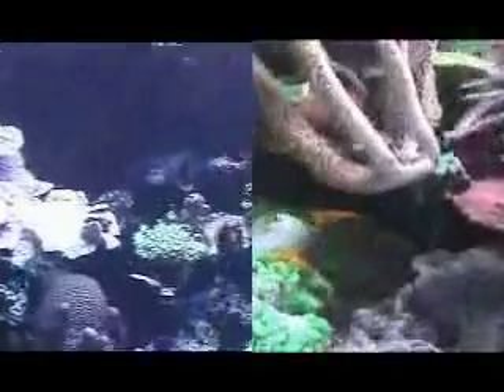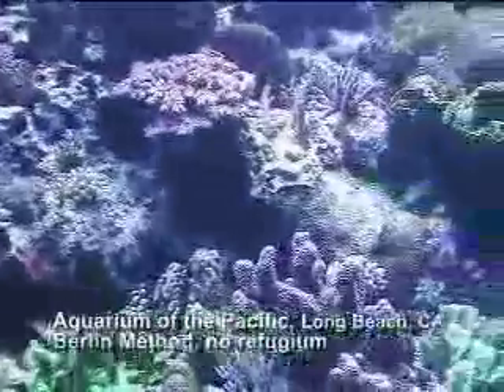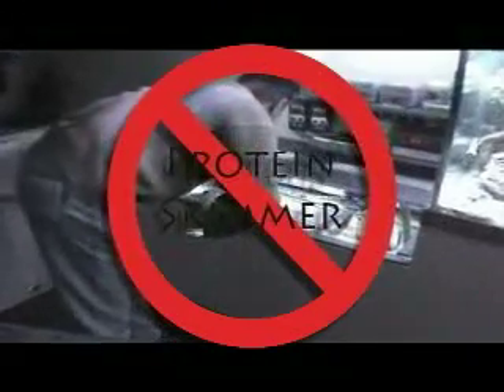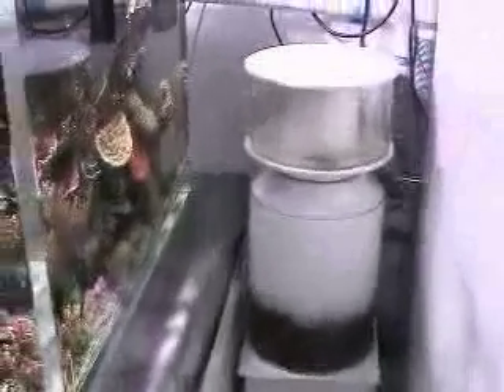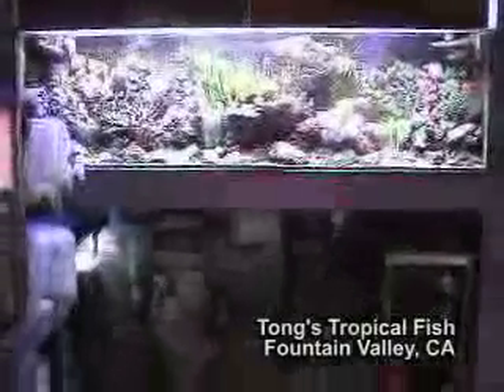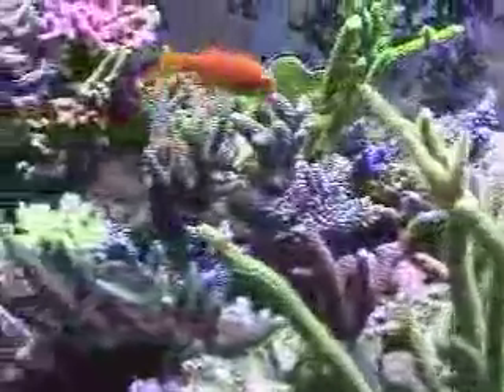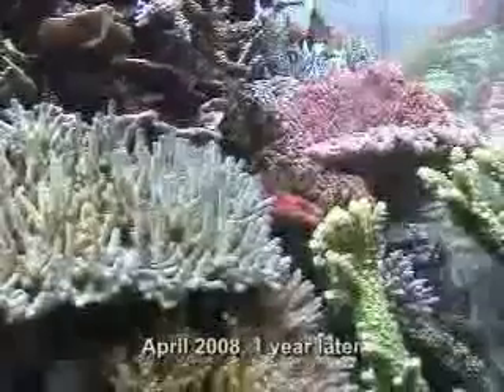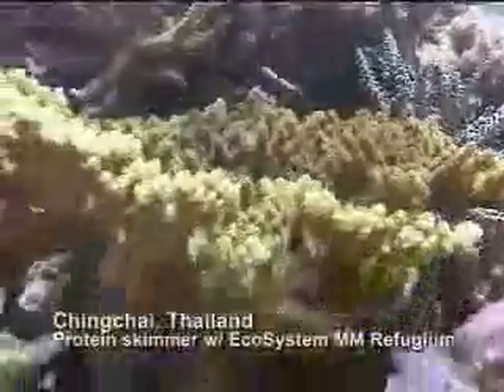EcoSystem Miracle Mud Part 1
Comparing Miracle Mud live reef aquarium filter to a Berlin Method filter.